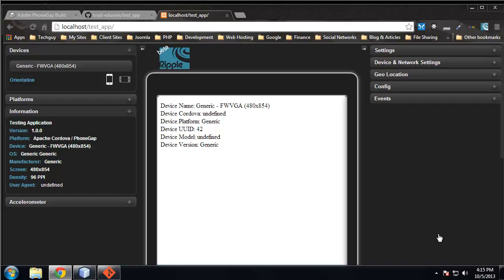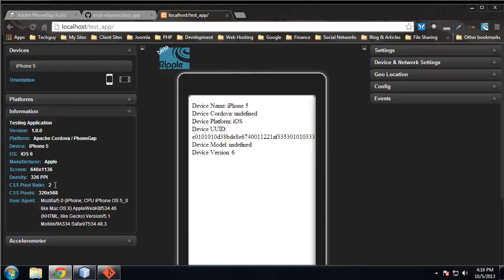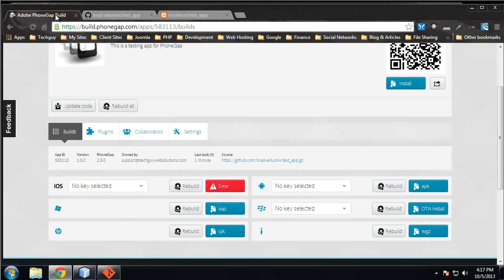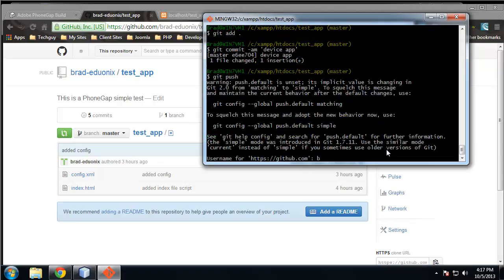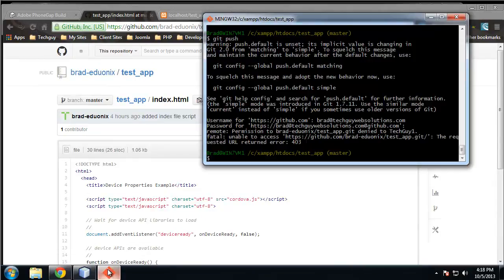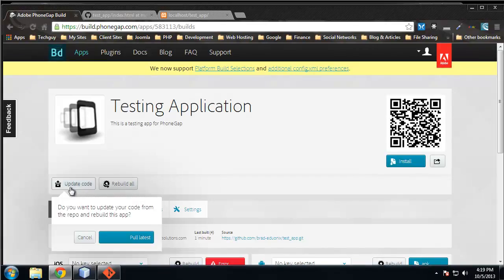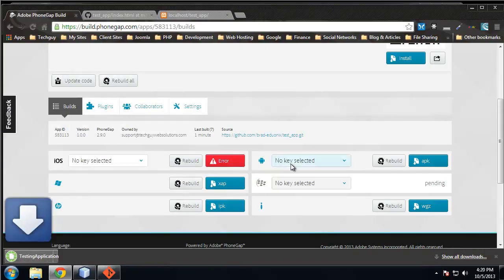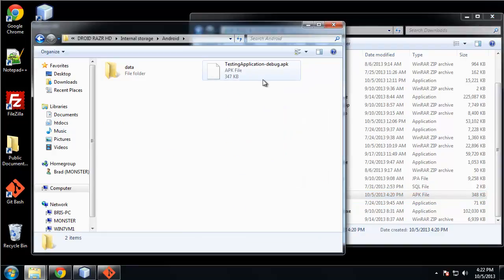Lession 010 Device Installation